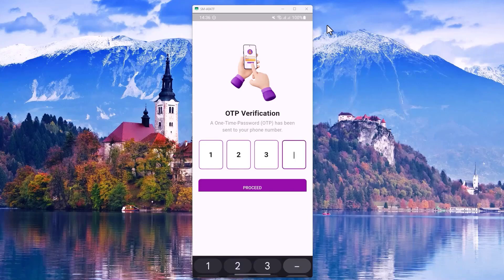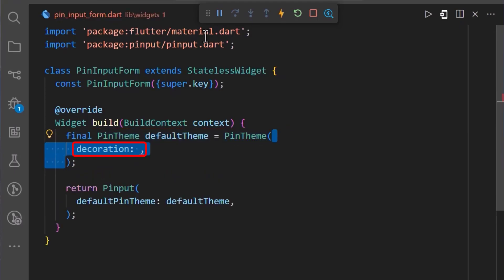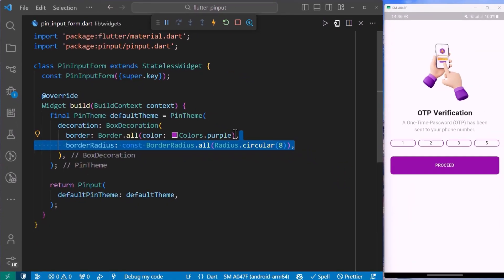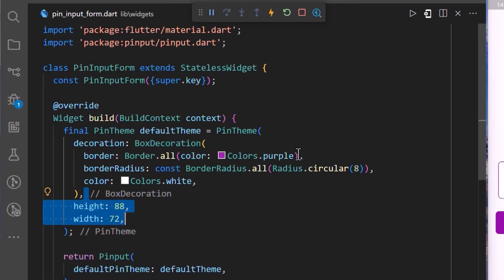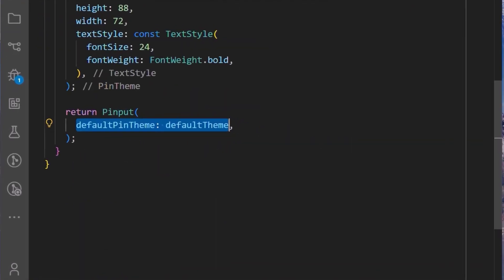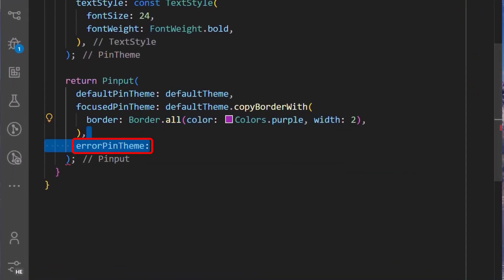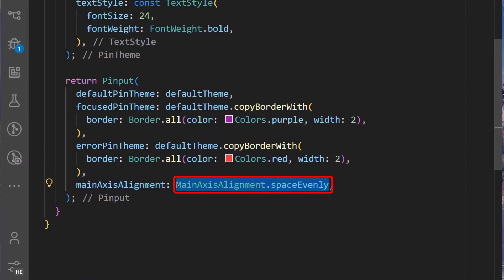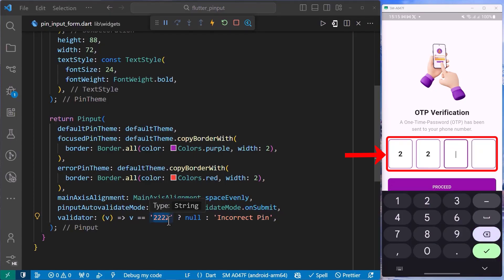How To Create An OTP Input Field in Flutter | Easy Way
In this Flutter tutorial, learn how to implement customizable PIN or OTP input fields using the Pinput package.

Follow along as we explore step-by-step instructions on integrating the Pinput package into your Flutter application, allowing you to create secure and user-friendly PIN/OTP input fields.